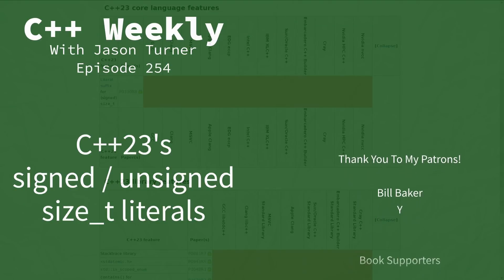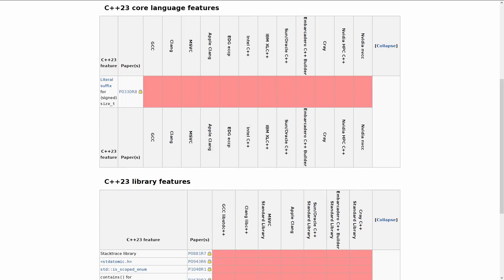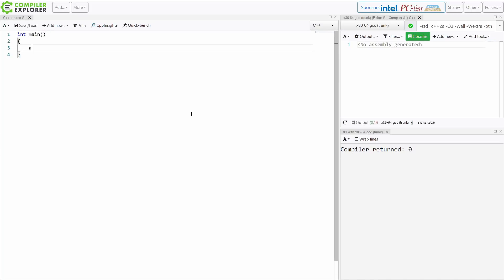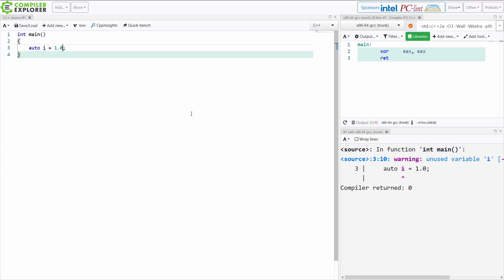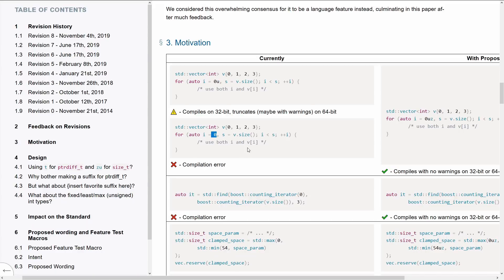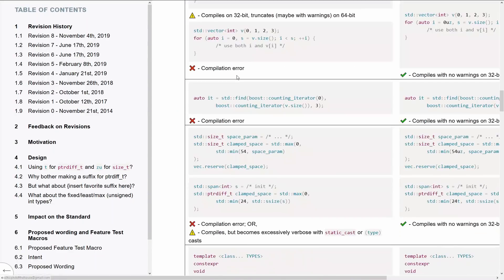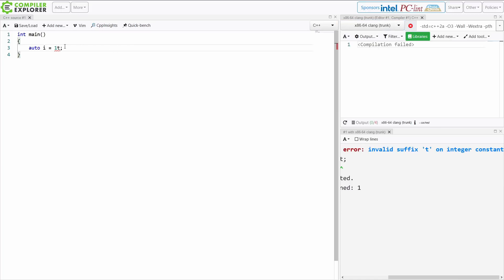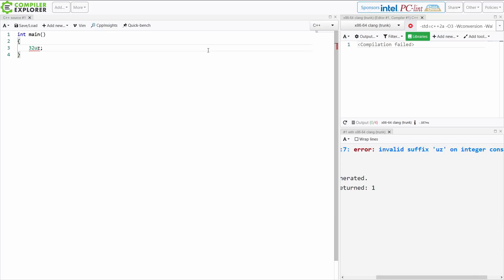C++ Weekly - Ep 254 - C++23's signed / unsigned size_t Literals